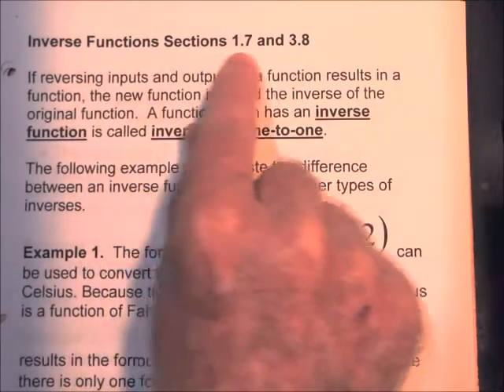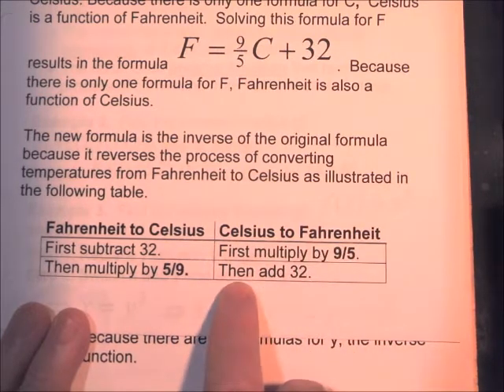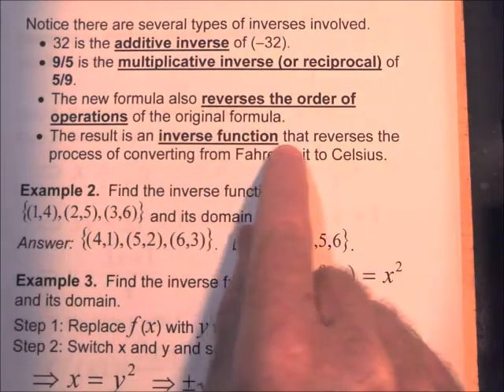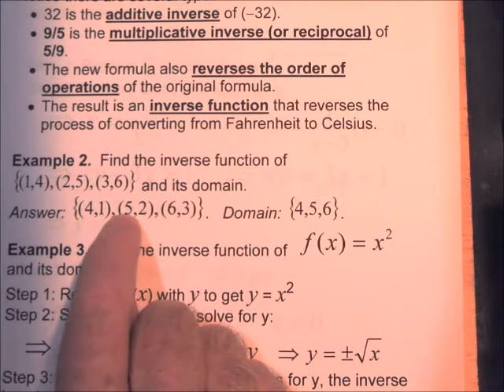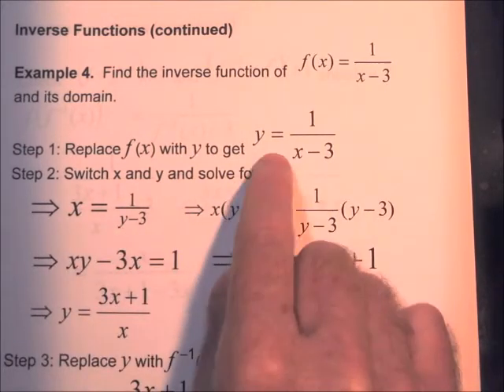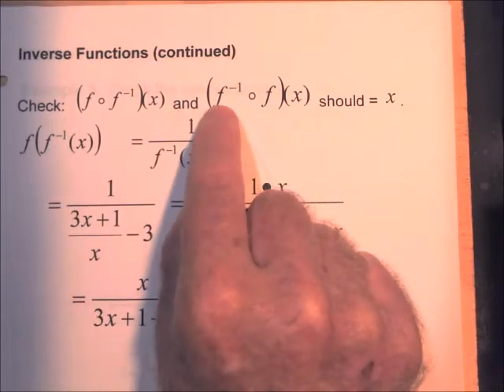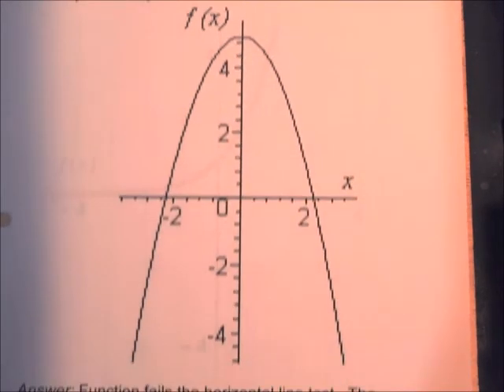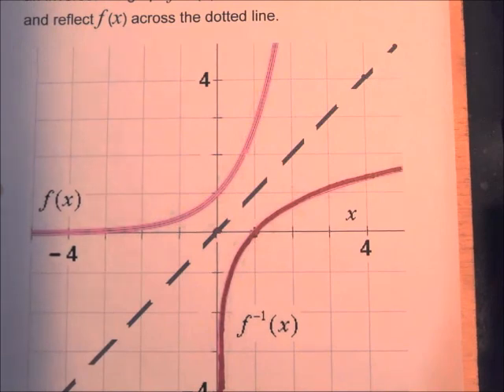161 u2 inverse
Find inverse functions and their domains.